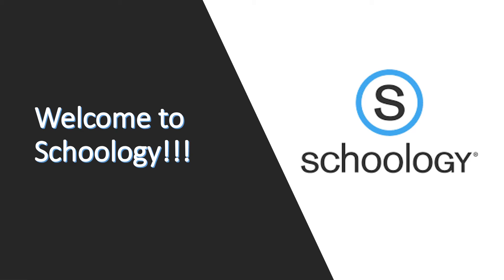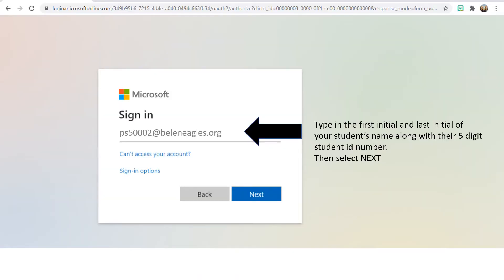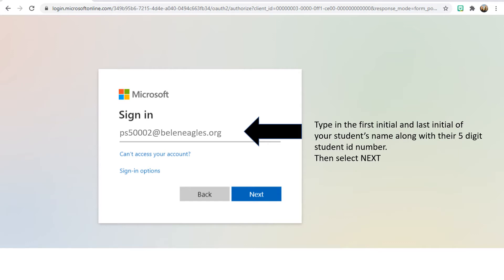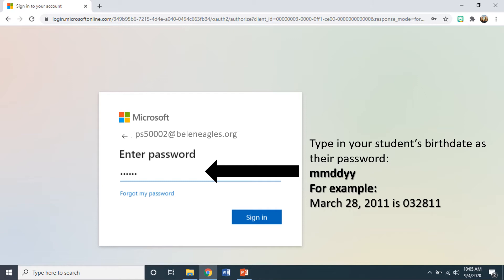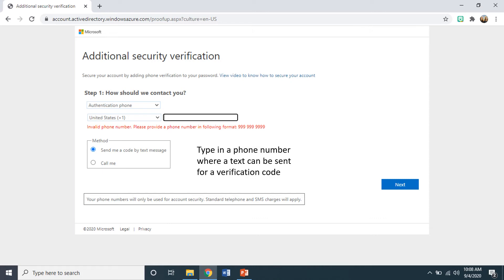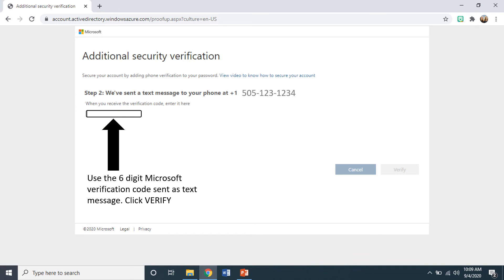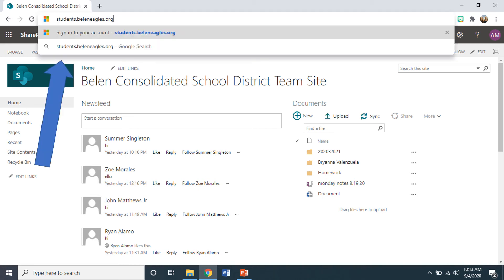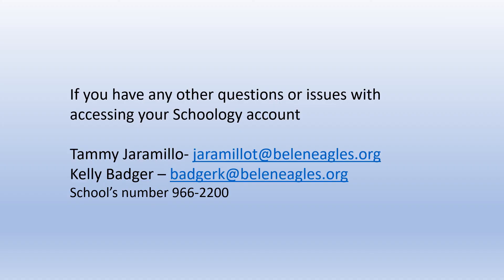Parent Accessing Schoology Presentation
This video will provide parents the steps necessary to access their student's Schoology account.